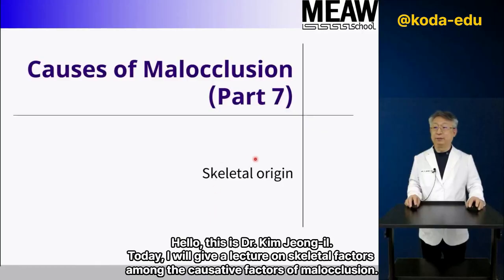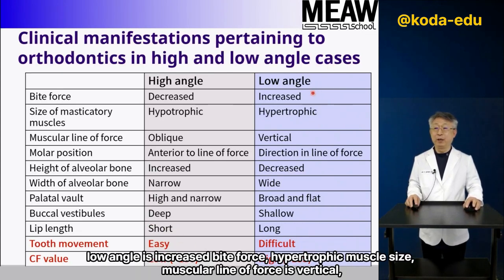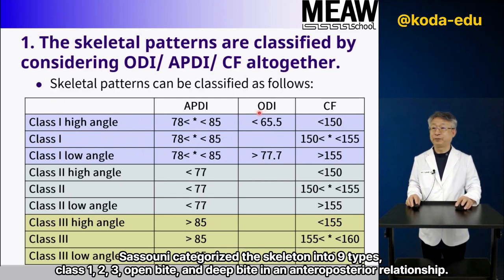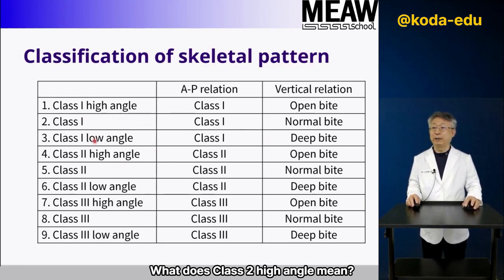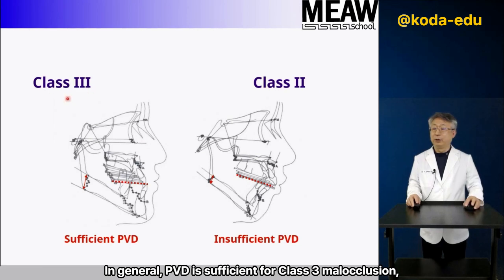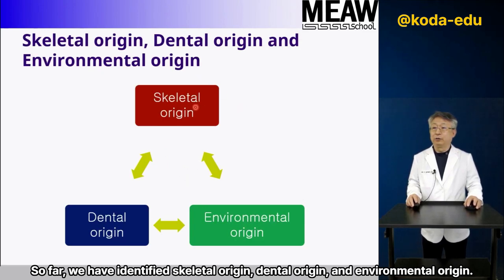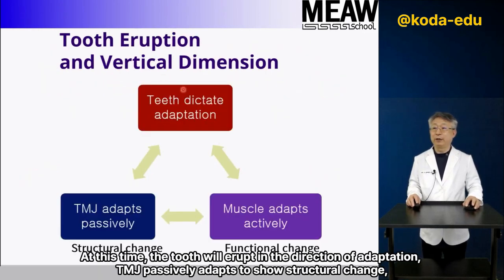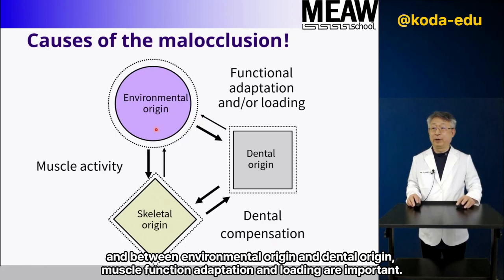9.Skeletal factors of malocclusion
This video is about skeletal factors among the various causes of malocclusion.
Subtitle file has been uploaded